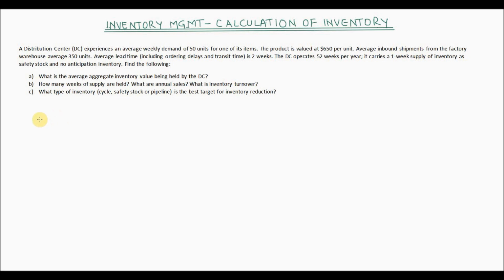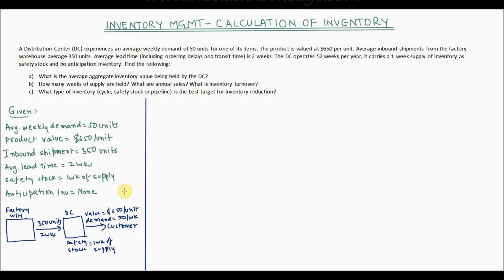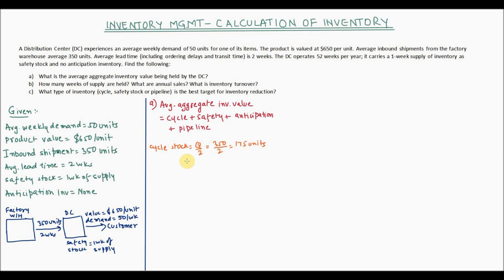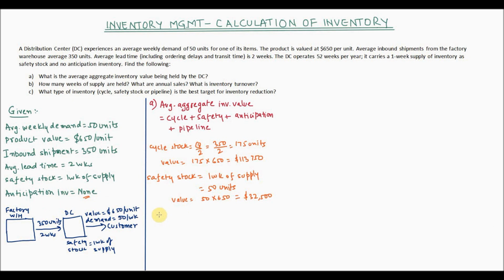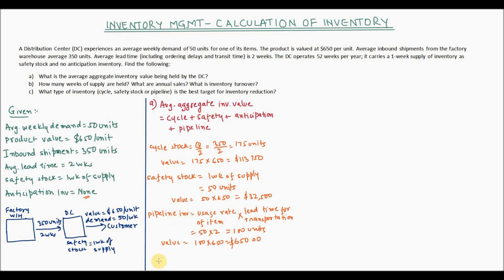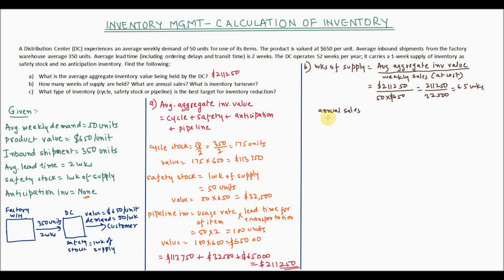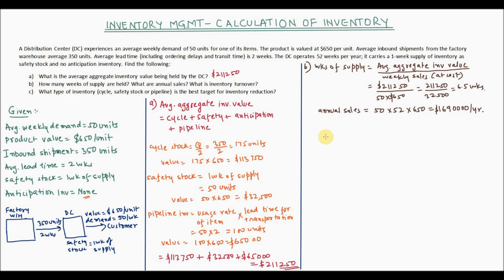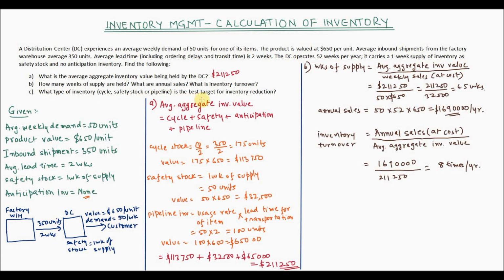Calculation of Inventory - Example 1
In this video you will be able to calculate an average aggregate inventory. The inventory metrics are must for every business.